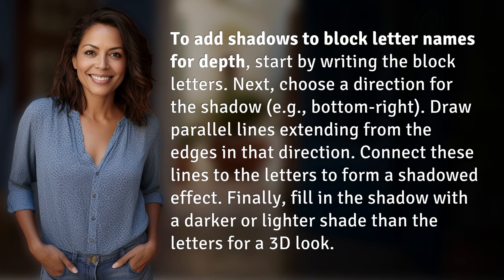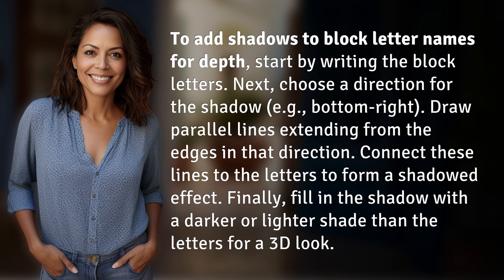How do you add shadows to block letter names for depth?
Creating Depth: Adding Shadows to Block Letter Names 👉 Depth Shadows Tutorial 👉 Learn how to add shadows to block letter names for a 3D effect with this easy step-by-step tutorial.

Laura S. Harris (2024, May 23.) How do you add shadows to block letter names for depth?
    🌐 AskAbout.video